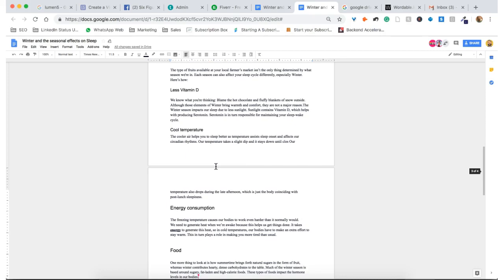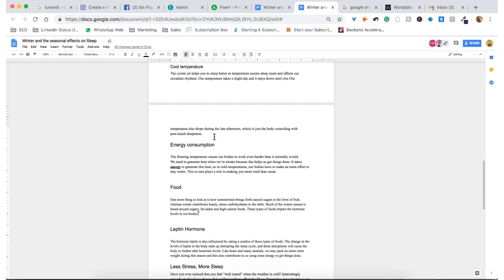How To Write Content For The Internet